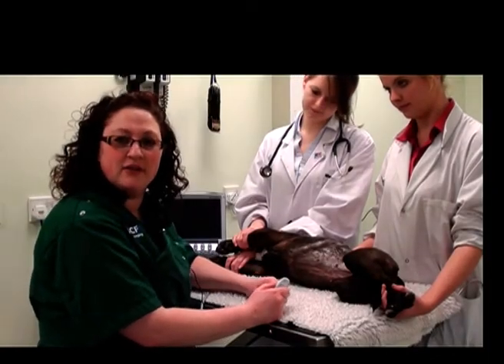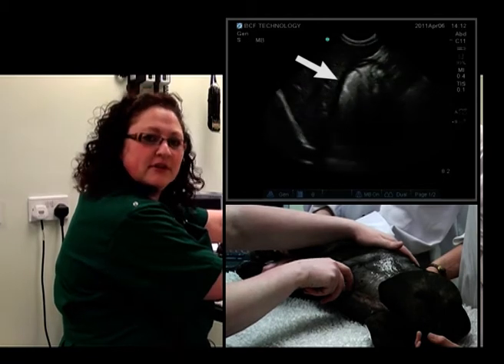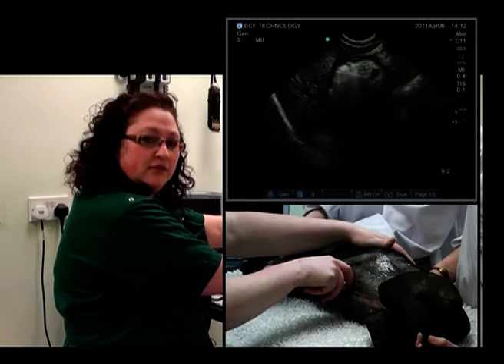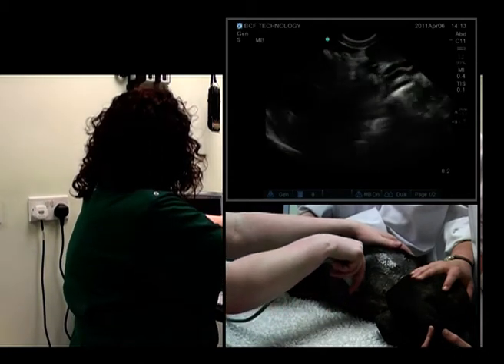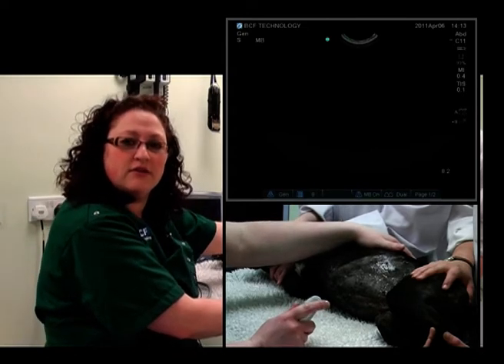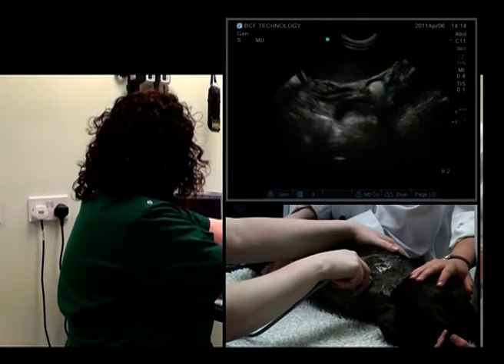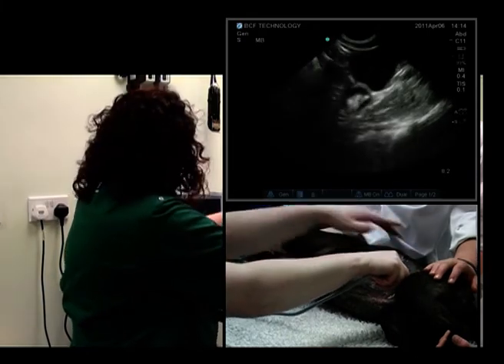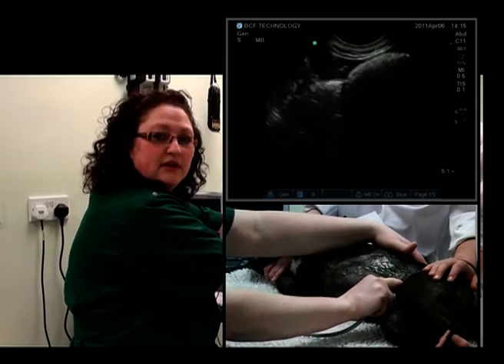Small animal abdominal ultrasound video 8 HD - Ultrasound exam of the abdominal GI tract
Instructional videos by Kimberly Palgrave BS BVM&S MRCVS which gives a step by step approach to performing an abdominal ultrasound exam in the small animal patient. This video contains tips on how to set up the controls on your ultrasound machine in order to optimise the quality of your images and get the most out of your equipment.